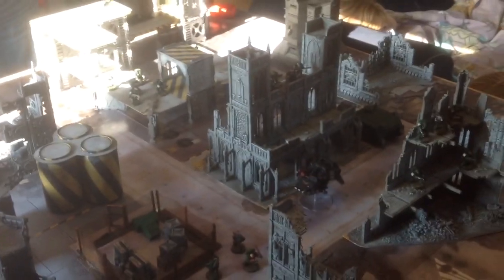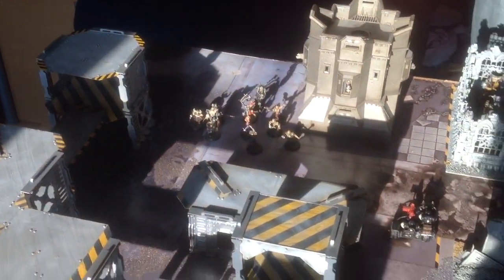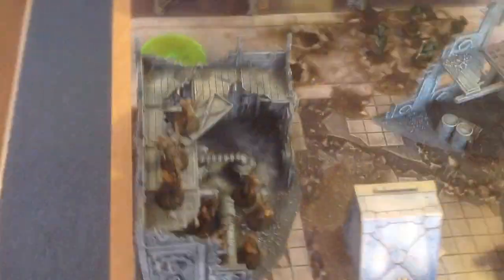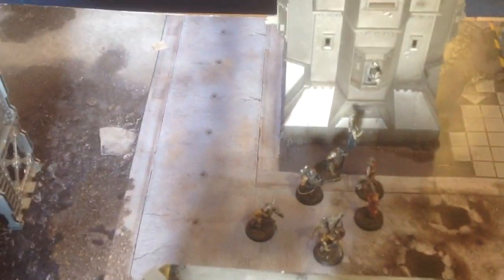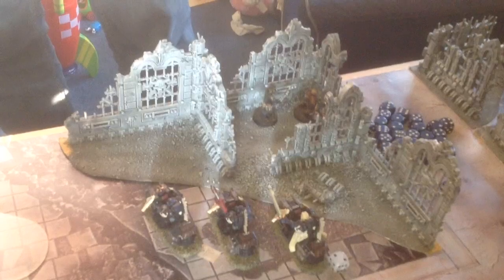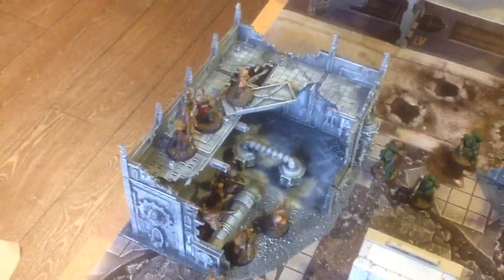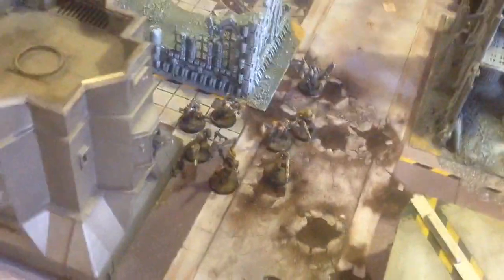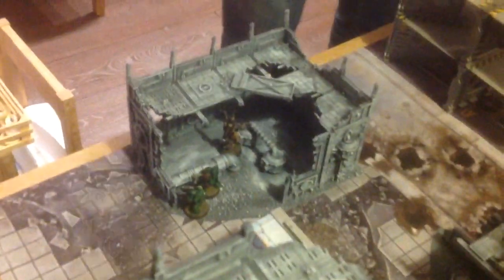Warhammer 40k battle report: dark Angels vs heretics and renegades 750pts Storm of sidris campaign